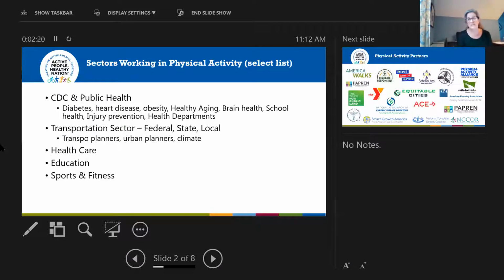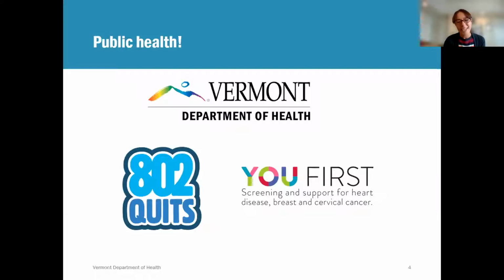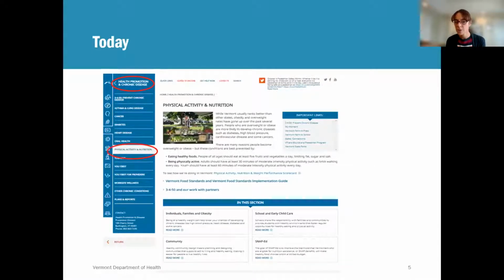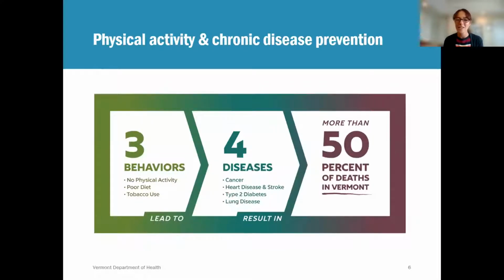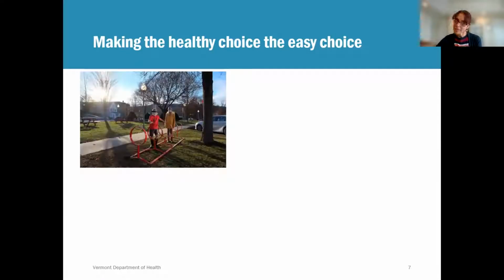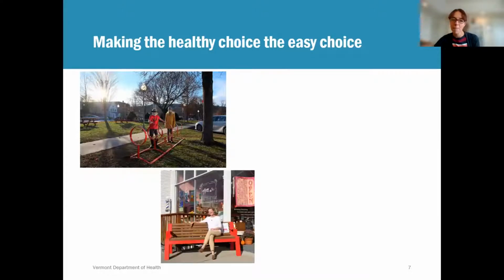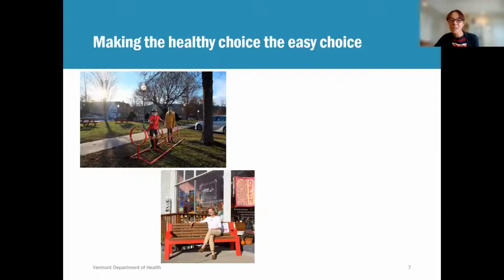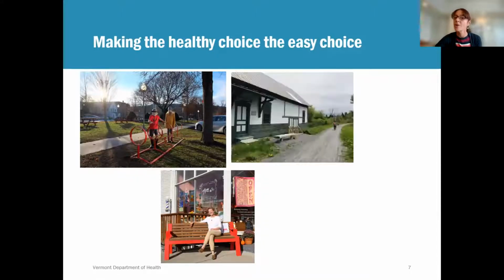How I Use Physical Activity in Public Health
Leaders who understand the physiological and public health implications of lifestyle choices, including physical activity, are needed to help battle obesity, diabetes, mental health, and other chronic diseases. These leaders are found in state and local health departments, federal agencies, parks and recreation departments, non-profit and community health organizations, worksites and schools.

On this webinar you’ll hear from three professionals in the field. They’ll describe their journey to Physical Activity and the critical role it plays in Public Health.

Speakers:
Ann O'Connor - Deputy Director, Division of Nutrition, Physical Activity & Obesity, NCCDPHP Centers for Disease Control and Prevention

Suzanne Kelley - Healthy Communities Design and Healthy Food Access, Public Health Programs Administrator, State of Vermont

Katrina Piercy - CDR, U.S. Public Health Service, Acting Director, Division of Prevention Science, Office of Disease Prevention and Health Promotion